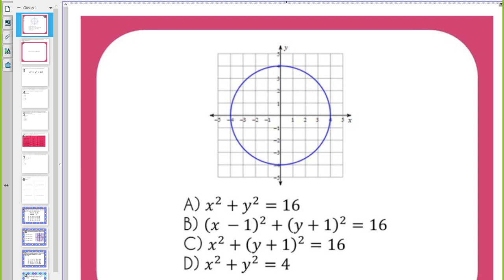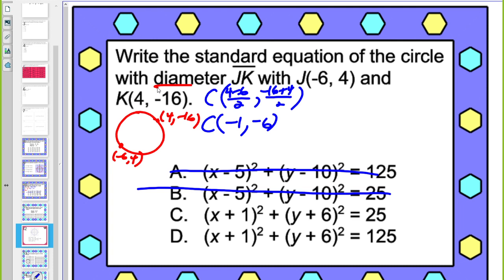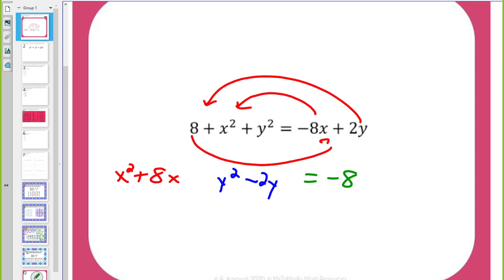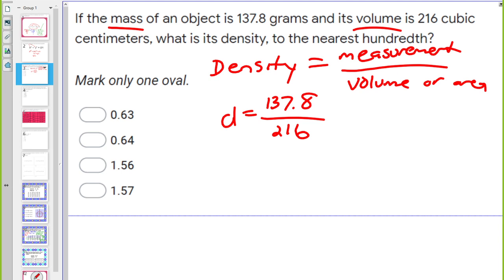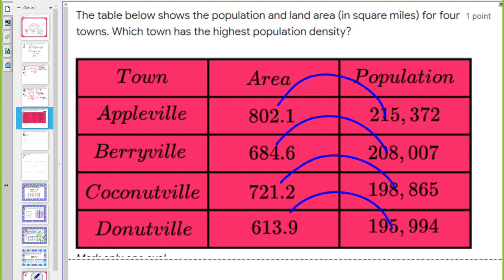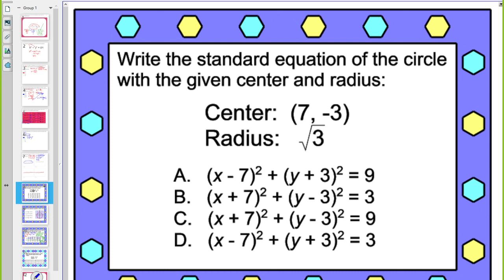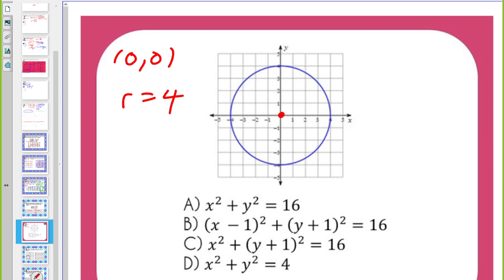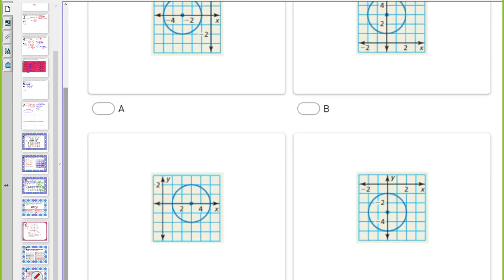Geometry S2 (10-27-20)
Practice Test #2 Retake Review